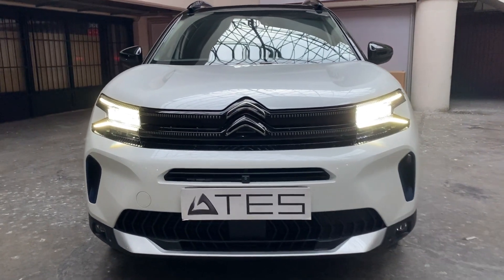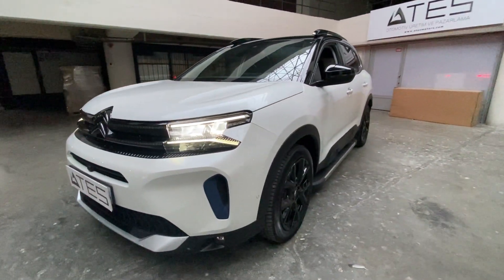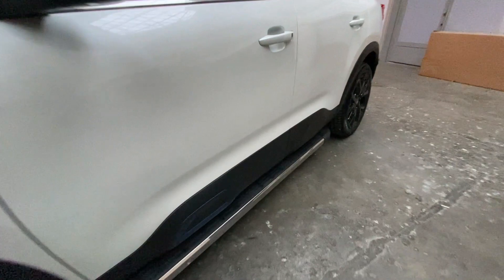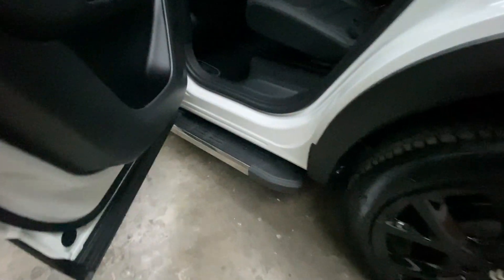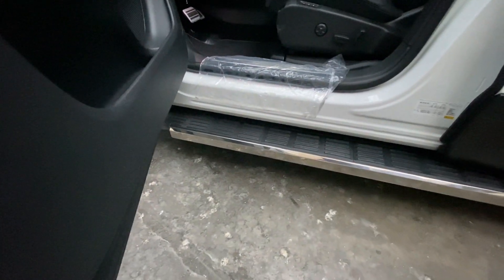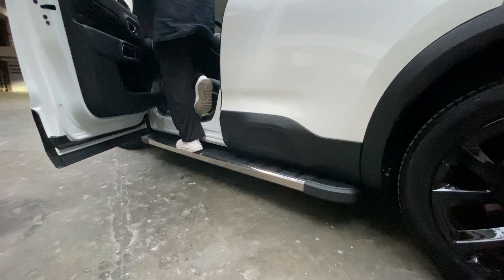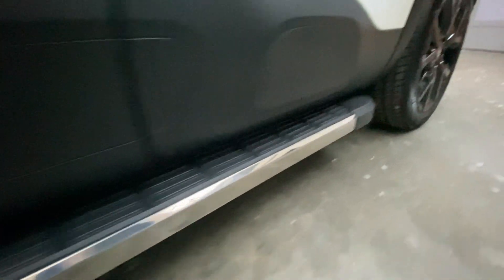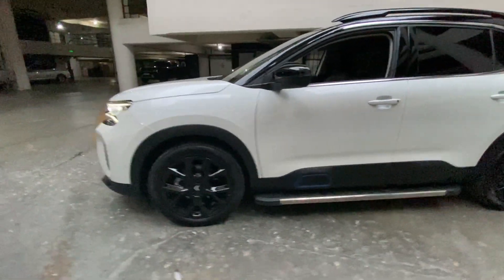Citroen C5 Aircross Side Step | Ates Auto USA